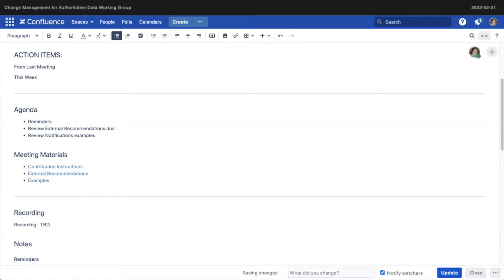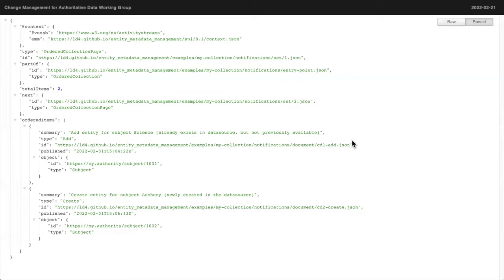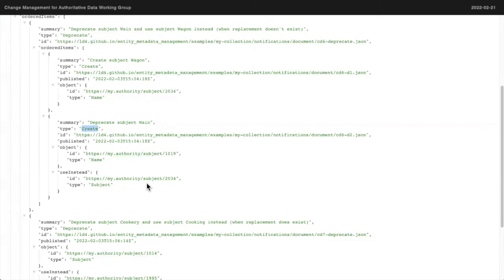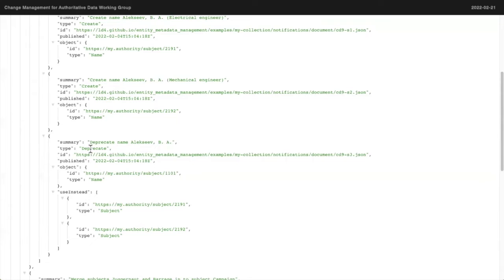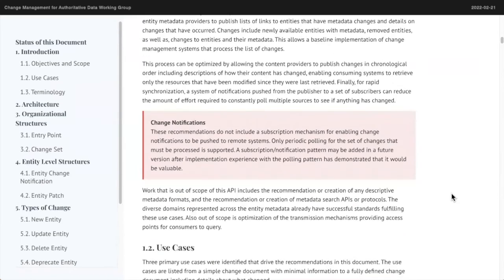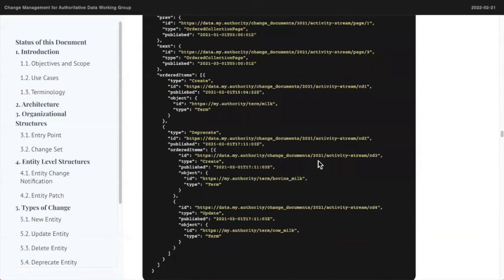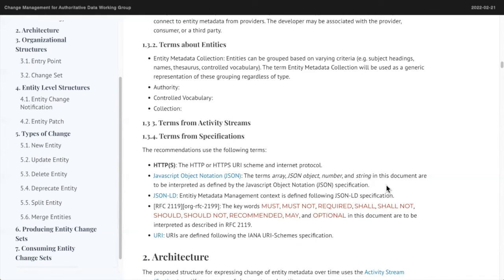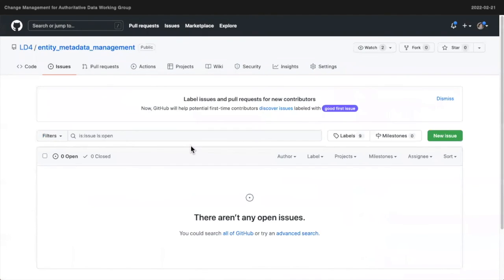Walk Through Notifications Example & Review Recommendations Document (2022-02-21)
This is a recording of the February 21, 2022 meeting of the Best Practices for Authoritative Data Working Group's second charter focusing on Change Management.  We did a walk through of the Notifications example Activity Stream.  And discussed some potential changes to the recommendations document.